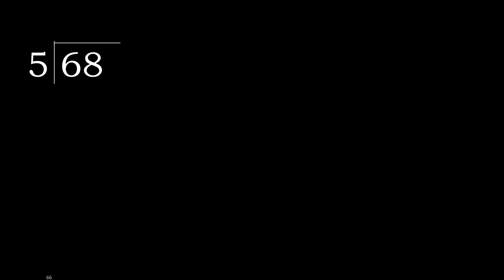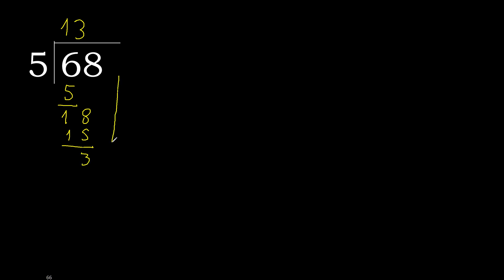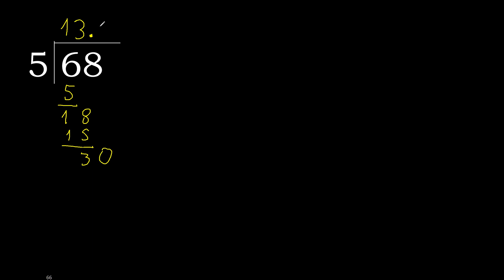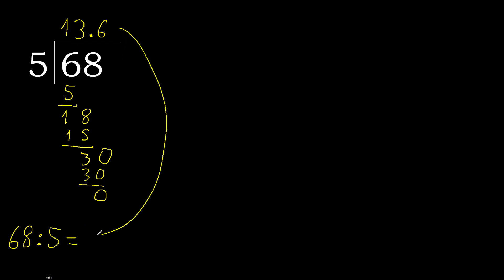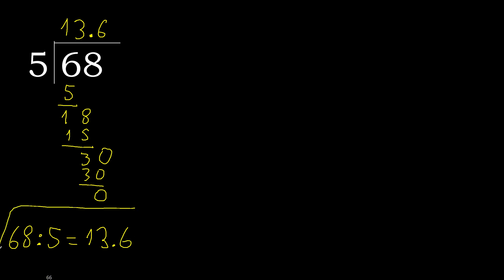Divide 68 by 5 , decimal result . Division with 1 Digit Divisors . Long Division . How to do